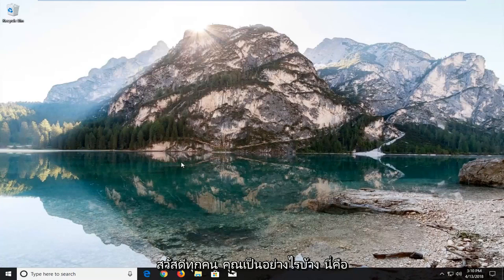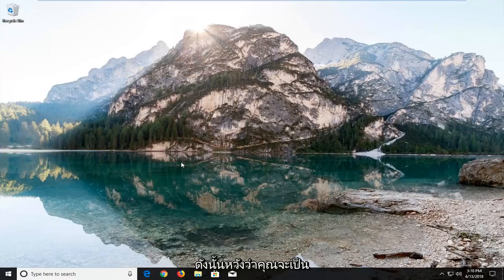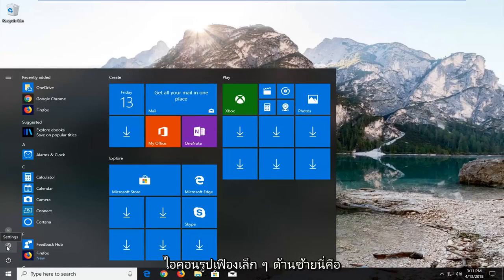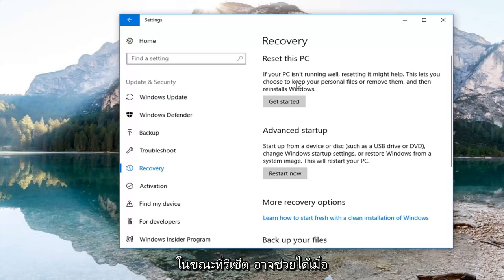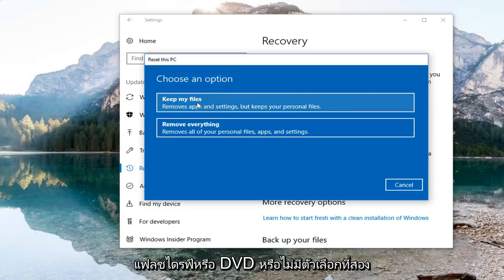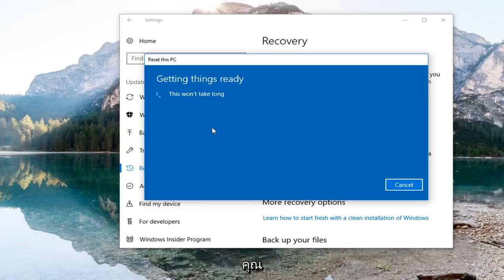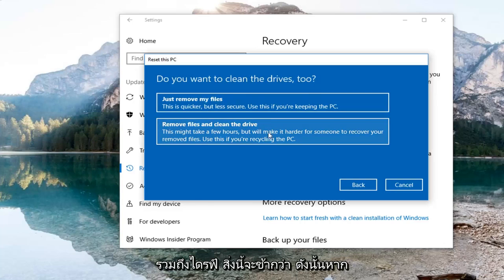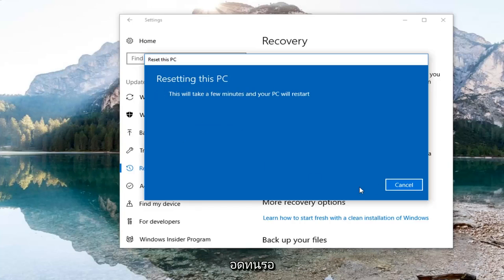วิธีรีเซ็ตแล็ปท็อป Acer เป็นค่าเริ่มต้นจากโรงงาน - ทีละขั้นตอน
รีเซ็ตแล็ปท็อป Acer Aspire จากโรงงาน Windows 10 [บทช่วยสอน]

มีหลายสาเหตุที่คุณจำเป็นต้องทราบวิธีการรีเซ็ตคอมพิวเตอร์ Windows 10 ของคุณเป็นค่าเริ่มต้นจากโรงงาน อันดับแรกคือคุณอาจต้องล้างข้อมูลทั้งหมดออกจากเครื่องเพื่อนำไปรีไซเคิลหรือขาย

คุณอาจต้องการรีเซ็ตคอมพิวเตอร์เป็นค่าเริ่มต้นจากโรงงานเพื่อล้างข้อมูลเพื่อใช้ในอนาคต แม้ว่าวิธีนี้จะช่วยให้กลับมาทำงานได้เหมือนใหม่ แต่ Microsoft มีตัวเลือกที่ง่ายกว่าบางตัวในระบบปฏิบัติการที่สามารถรีเซ็ต Windows 10 จากโรงงานได้อย่างมีประสิทธิภาพโดยไม่ต้องลบไฟล์ทั้งหมดของคุณ นั่นคือ หากคุณต้องการเก็บไฟล์ของคุณ ในขั้นตอนใดๆ ที่ระบุว่า "ลบทุกอย่าง" คุณสามารถเลือกตัวเลือกเพื่อเก็บไฟล์ของคุณแทนได้

เราพร้อมให้คำแนะนำคุณตลอดกระบวนการลบทุกอย่างสำหรับการรีเซ็ตเป็นค่าเริ่มต้นจากโรงงานของ Windows 10 นี่คือทุกสิ่งที่คุณจำเป็นต้องรู้

หากเครื่อง Windows 10 ของคุณทำงานได้ไม่ดีเท่าที่ควร อาจถึงเวลาที่ต้องคืนค่าคอมพิวเตอร์กลับเป็นการตั้งค่าจากโรงงาน นี่คือวิธีการรีเซ็ตพีซีของคุณเป็นค่าเริ่มต้นจากโรงงาน

รีเซ็ตคอมพิวเตอร์ Acer เป็นการตั้งค่าจากโรงงาน
รีเซ็ตคอมพิวเตอร์เดสก์ท็อป acer
รีเซ็ตคอมพิวเตอร์เอเซอร์
วิธีรีเซ็ตคอมพิวเตอร์เอเซอร์
รีเซ็ตรหัสผ่านแล็ปท็อป Acer โดยไม่มีดิสก์
รีเซ็ตแล็ปท็อป Acer เป็นการตั้งค่าจากโรงงาน Windows 10
แล็ปท็อป Acer รีเซ็ตเป็นค่าเริ่มต้นจากโรงงาน Windows 10
วิธีรีเซ็ตแล็ปท็อป Acer Windows 10

บทช่วยสอนนี้จะใช้กับคอมพิวเตอร์ แล็ปท็อป เดสก์ท็อป และแท็บเล็ตที่ใช้ระบบปฏิบัติการ Windows 10 และ Windows 11x (Home, Professional, Enterprise, Education) จากผู้ผลิตฮาร์ดแวร์ที่รองรับทั้งหมด เช่น Dell, HP, Acer, Asus, Toshiba, Lenovo, และซัมซุง